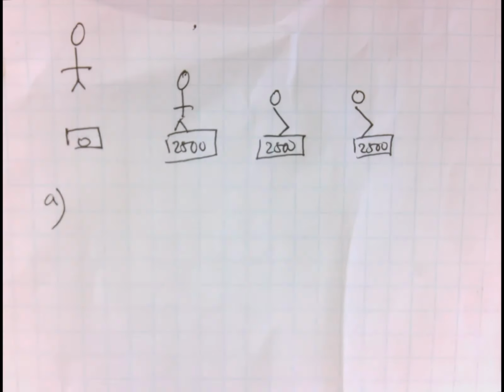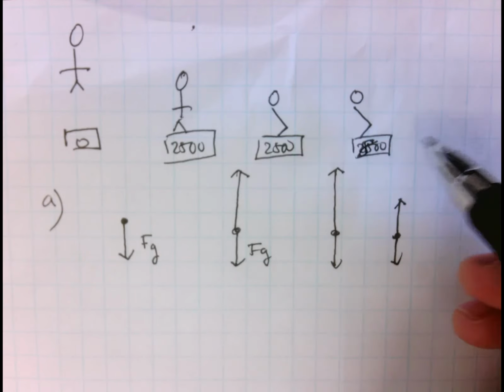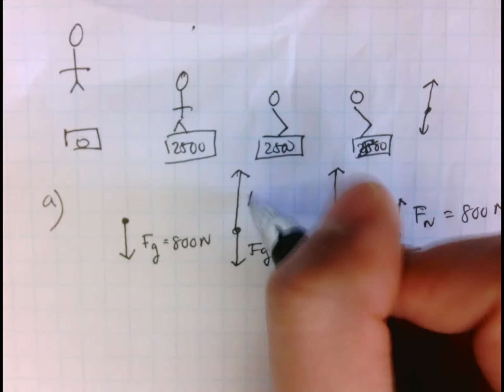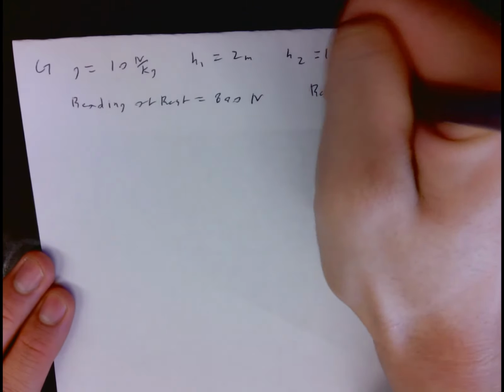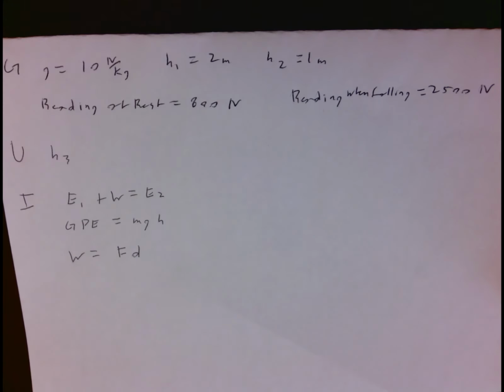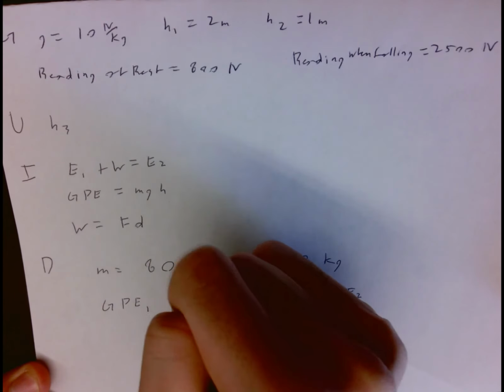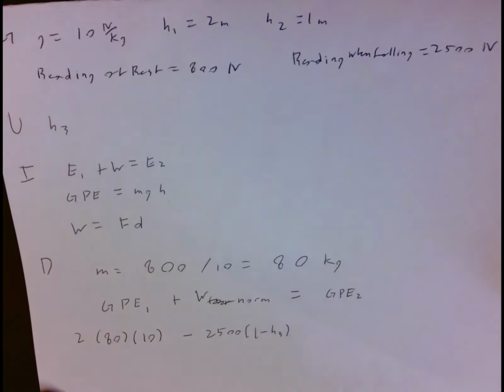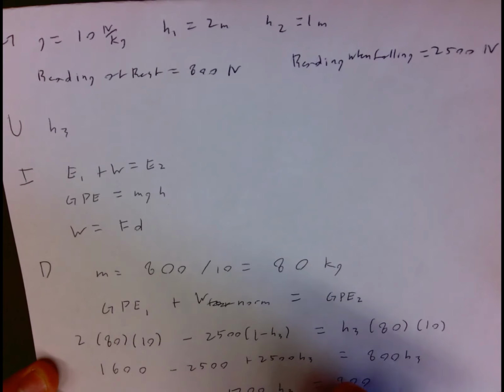EP3.05 Problem 11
Energizing Physics problem 11